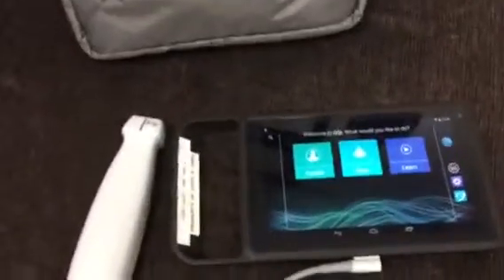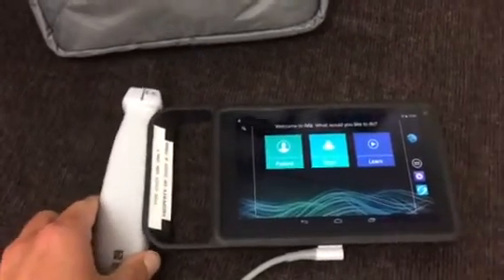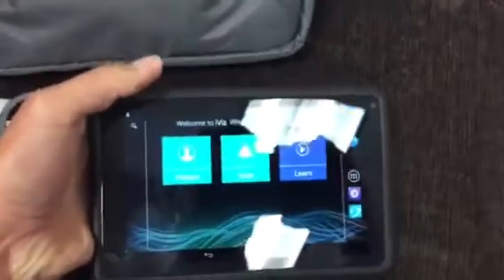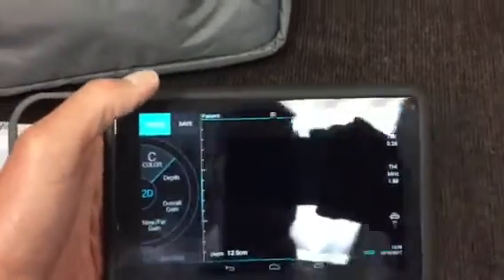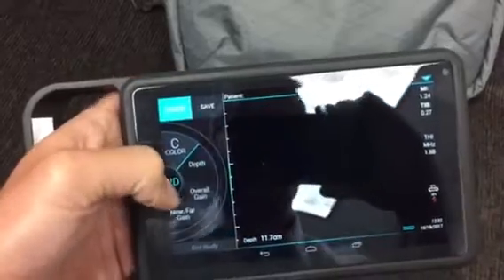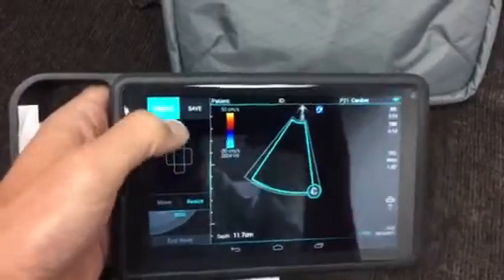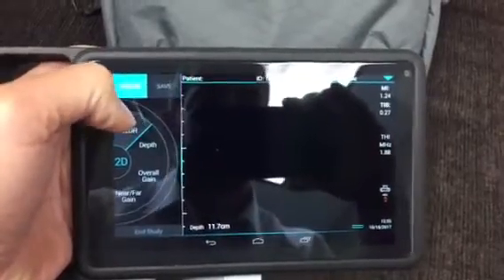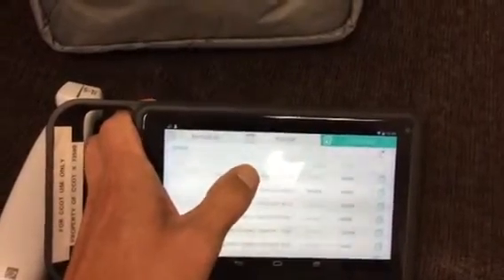iViz Overview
iViz,ultraportable ultrasound machines are now in use for CCOT at each site.  Please orient yourself to the operation and features of the machine here.